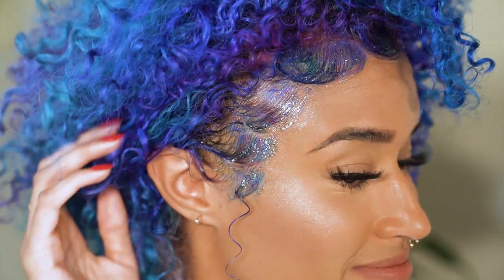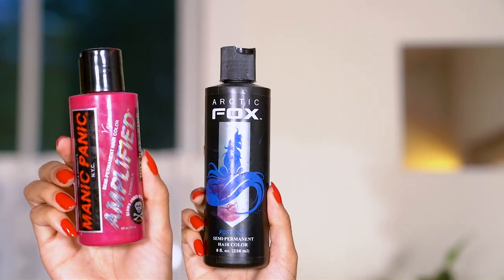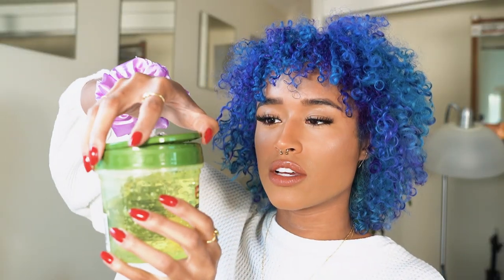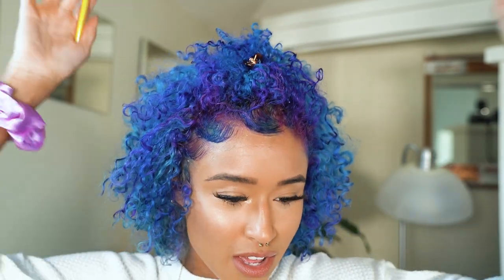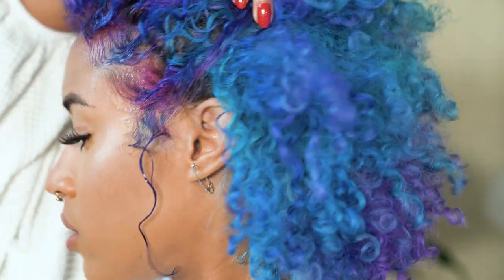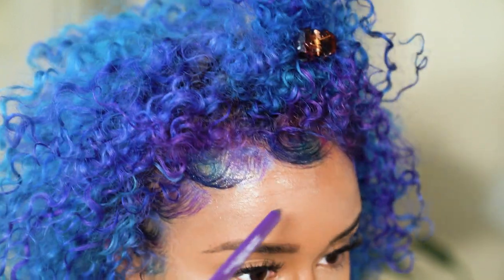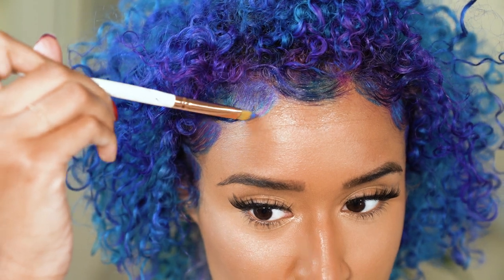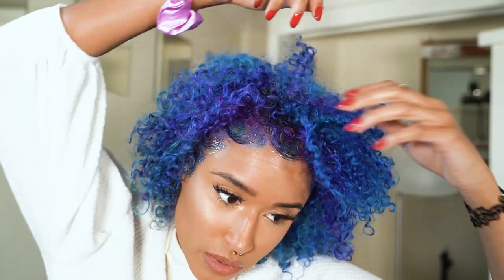GALAXY EDGES HAIR TUTORIAL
I did a galaxy/nebula inspired edges look where I freshly dyed my edges, laid my edges, then glittered those babies up! I love how this looks on my curly hair, but it would also look good with an updo like a bun, half up half down, any hairstyle really.

Here are the videos I mentioned to help you with this hair look:

PRODUCTS USED:
•Hair Dye Mixing Bowl and Brush
•Eco Style Styling Gel, Olive Oil
•’N Rage Color in “Twisted Teal”
•Manic Panic Amplified Dye in - “Hot Hot Pink”
•MAKE UP FOR EVER Aqua XL Eye Pencil Waterproof Eyeliner in "I-90" (purple) and in "I-24" (teal)

WHAT I FILM WITH:
•Camera Body
•Camera Lens
•Main Light

FAQ:
Q: What are you?
A: A human... mostly D:

Q: Ohh I meant what ethnicity...
A: I'm half Jamaican (yah mon!) and half white :)

A: Somewhere between 16 and 30 but I can't quite remember.

Q: Can you make _ video?
A: That's a great idea! Comment suggestions and I'll add it to the potential list :)